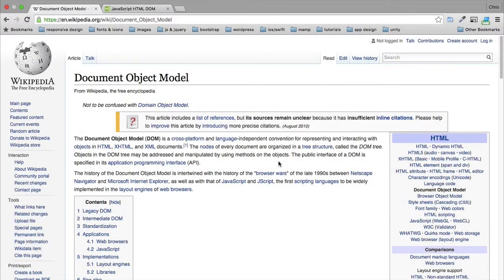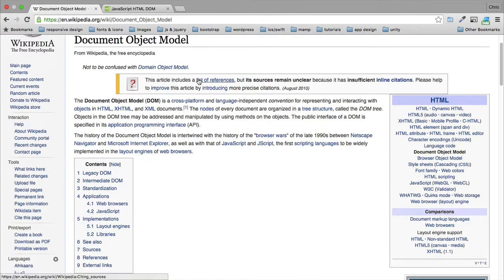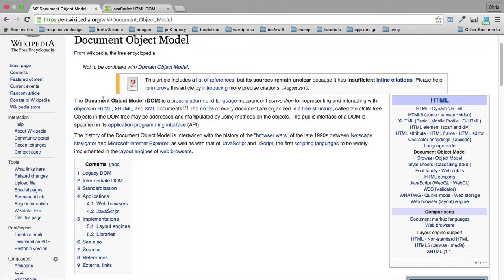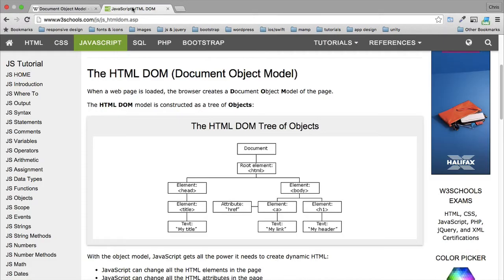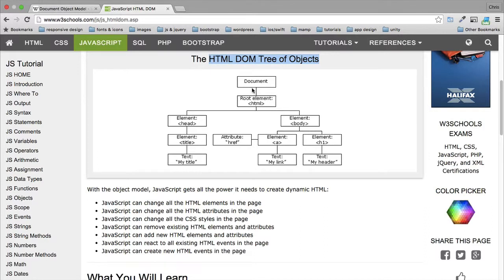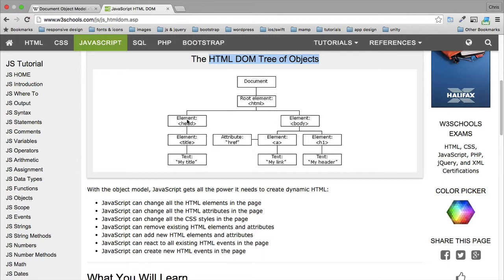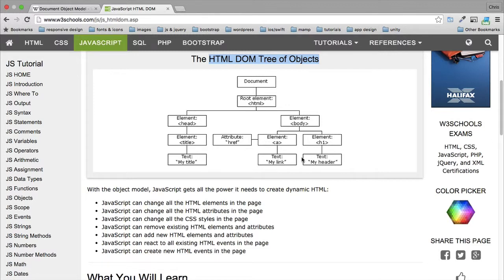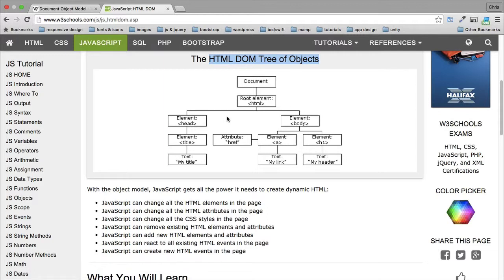#30 What is the DOM in JavaScript?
What is the DOM in JavaScript?